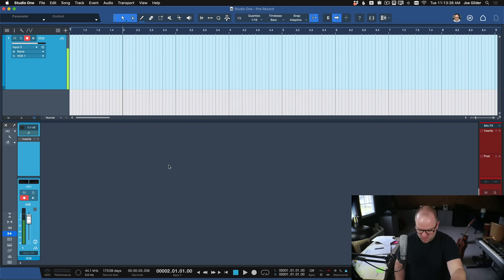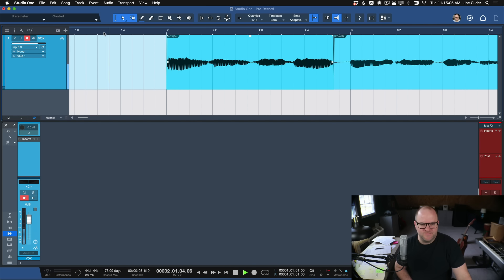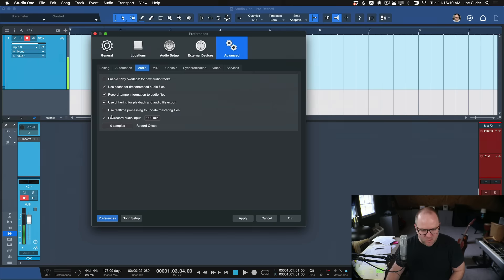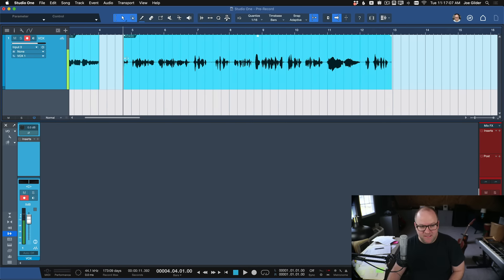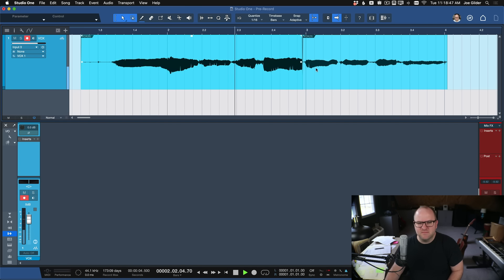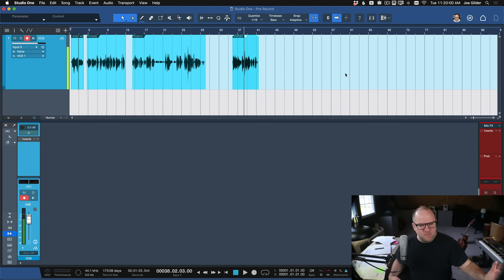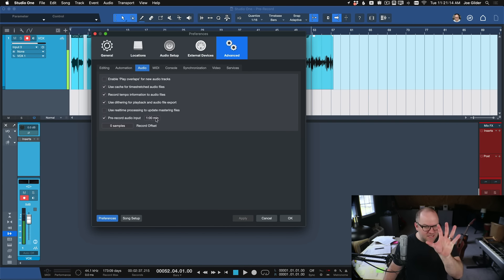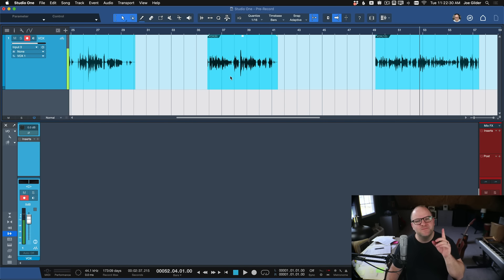Life-Saving StudioOne Feature